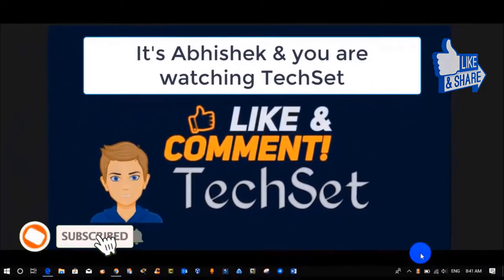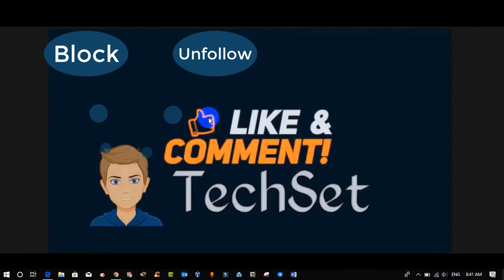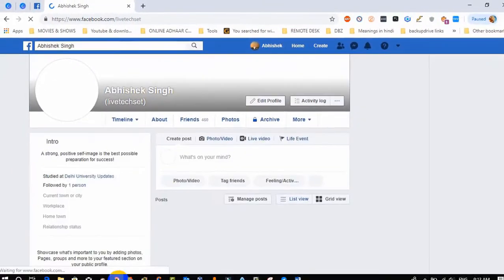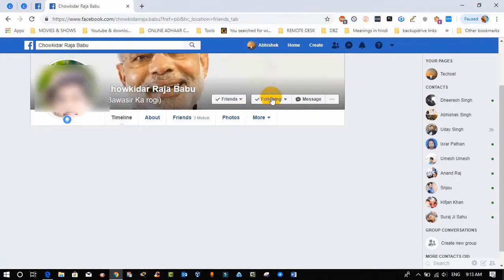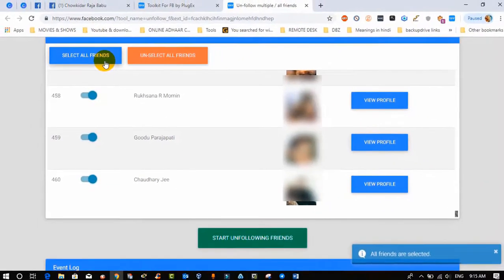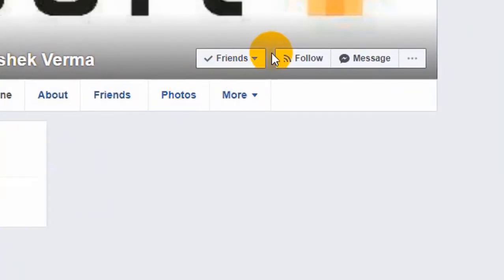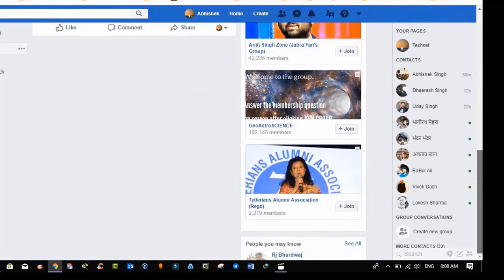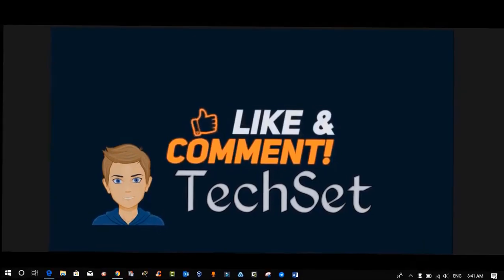How to Unfollow Everyone on Facebook at once #2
✅Complete installation of Linux Step by step by Command line (CLI)

⏩🔥 Your one like and one share gives me inspiration to create such videos free of cost.

✔Show your LOVE❤ & Support  By sharing my videos and encourage me by liking my videos, if you want me to create such more Videos free of Cost for you.

Topics covered:-

How to Stop harmful posts at once?
What are the ways to Remove harmful posts On Facebook?
How to get rid of Vulgar or Adults posts on Facebook?
How to Remove 1000 Unwanted posts on Facebook?
How to Verify that You have unfollowed all Unwanted posts on facebook?
Tools For Facebook?
How to Unfollow All 1000 Unwanted posts on Facebook at once?
Unfollow All Unwanted posts and people on Facebook in a Single Click?

In this video, we will earn about How to Unfollow Unwanted posts on Facebook at once.
We all know that we use Facebook to keep in touch with our family and friends
But Sometimes we follow unknown people on Facebook knowingly or unknowingly
Then we get some adults posts, vulgar posts from them, we get very irritated with them and suppose you have more than 100 or 500 unwanted posts on which you are tagged in and your friends and family are also watching this post that makes you embarrassed
In that situation, what you will do?
Don't have any idea?
Today I will tell you How to Unfollow Unwanted posts on Facebook at once. You will also gonna see How to Unfollow Unwanted posts on Facebook at once to beware of this kind of activity and unwanted posts by using this tutorial.

Share my videos in your groups and with family & friends to share the knowledge.